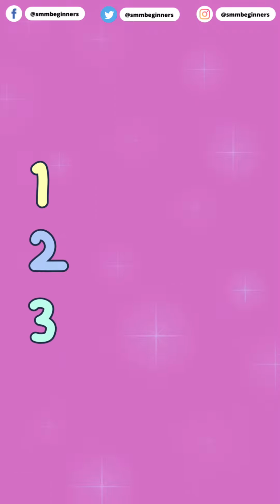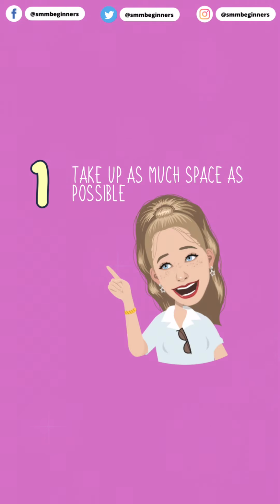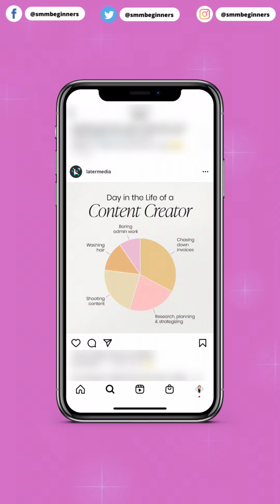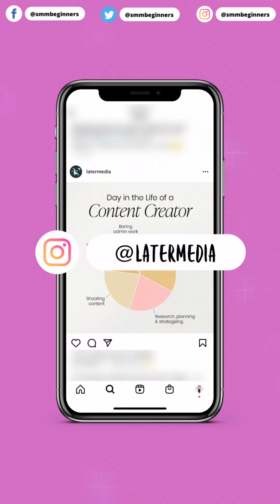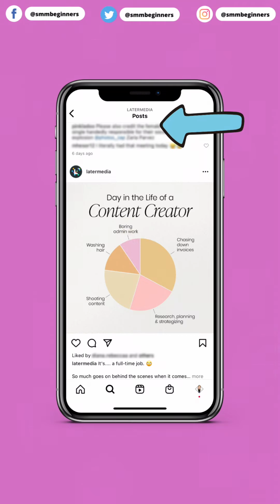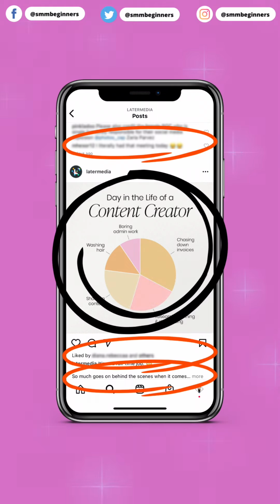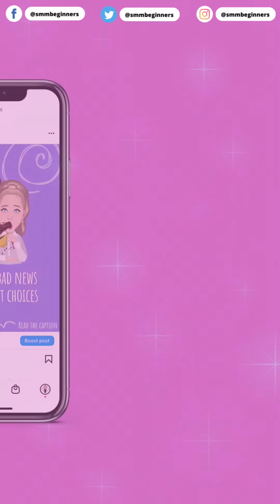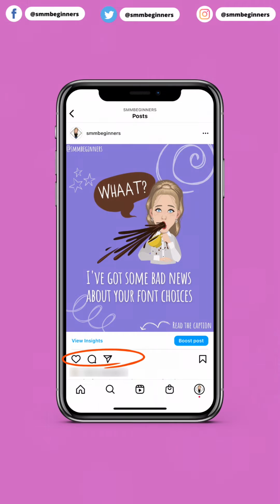Here’s How to Take Up More Instagram Real Estate & Get More Engagement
How to use Instagram in 2022: Taking up more space and getting more engagement.

In this video, I’m going to show you how you can monopolise Instagram in very much the same way that you’d monopolise a Monopoly board, and win the game! Not that Instagram is a game, of course, but just go with me on this one.

If you want more Instagram likes, comments, shares, saves, and follows, it’s time to learn the tricks that all the experts are using. This is one of them!

Emoji version of me provided by Mirror: My Emoji Sticker Maker